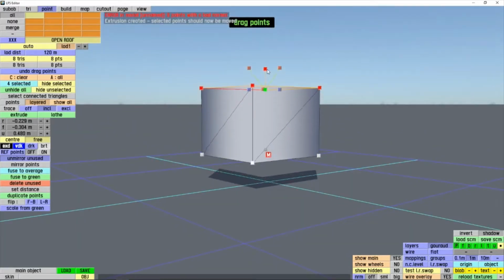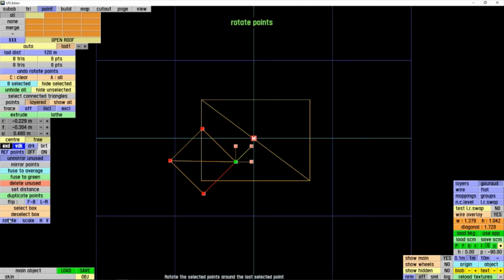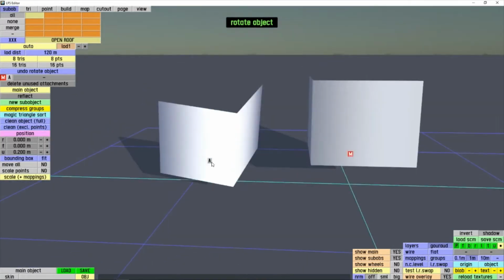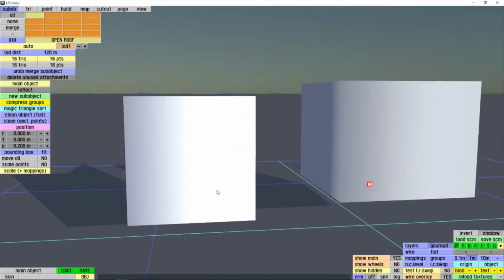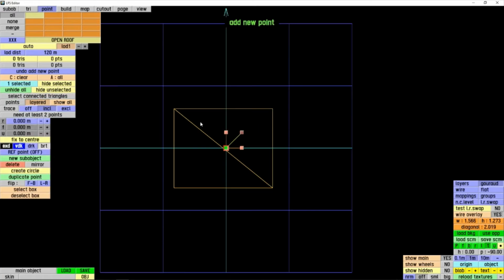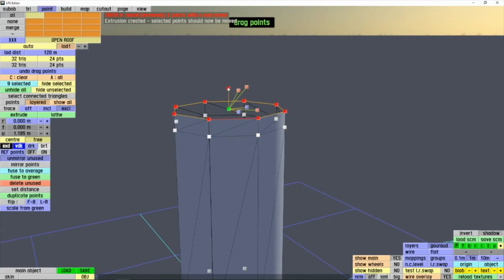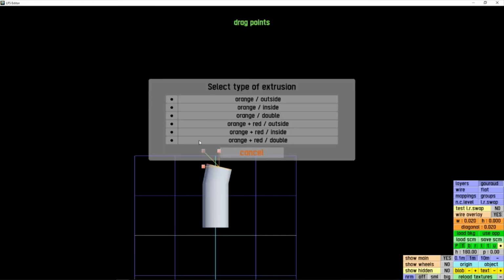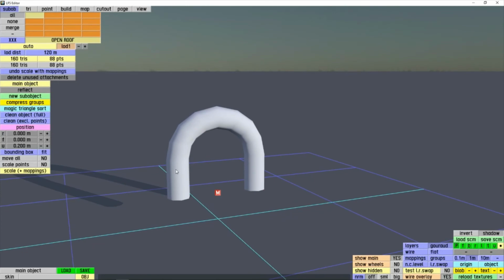LFS EDITOR How To Rotate and Scale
rotation and scaling tutorial :)

0:00 - Rotate
1:58 - Subobject Rotation
4:27 - Scale
7:00 - Easy Example